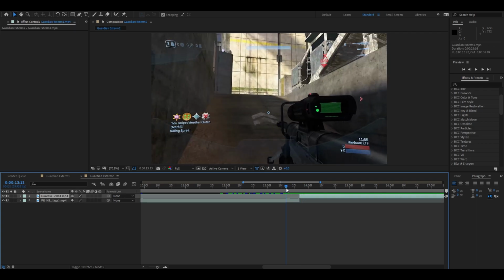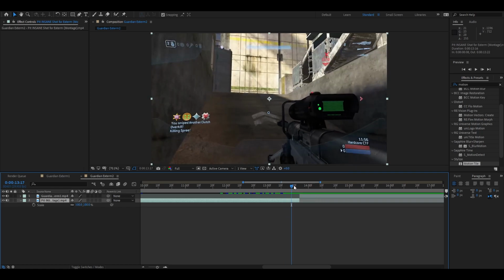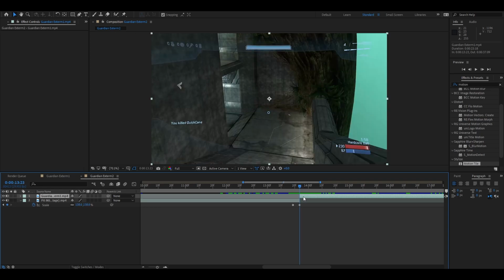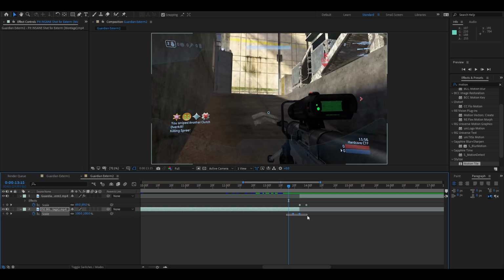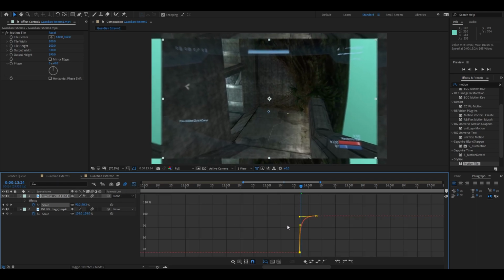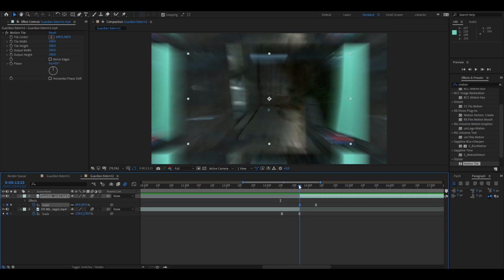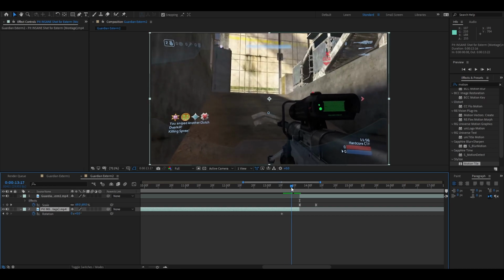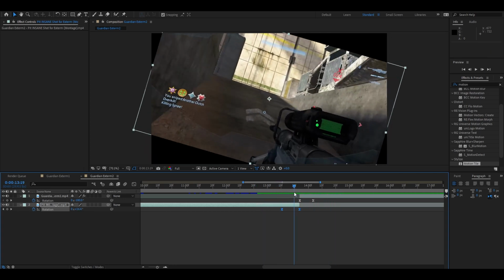Smooth Transitions with Motion Tiles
First of many tutorials I hope to start doing.  Hope this helped someone out.
Again, it's my first, so be nice!

These include -
*Preset Packs*
*Live Q&As*
*Behind-the-scenes content*
*Have the chance for me to edit your Montage!*

ProductionCrate is a GREAT website that offers a wide variety of assets that I use in almost ALL of my videos.  Check them out!